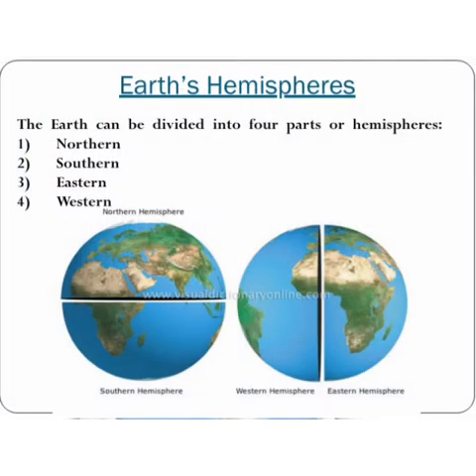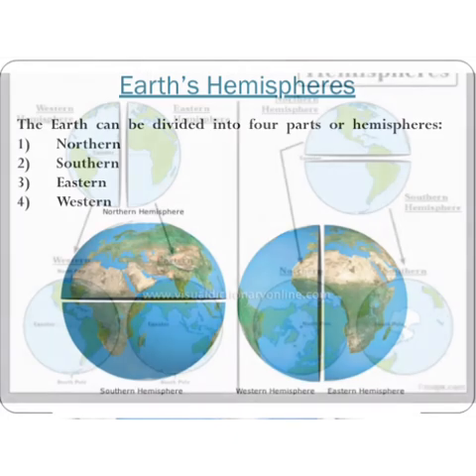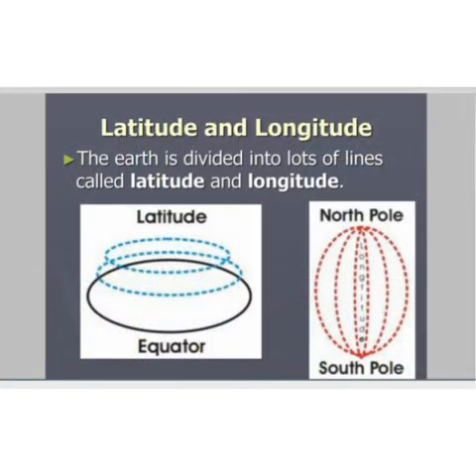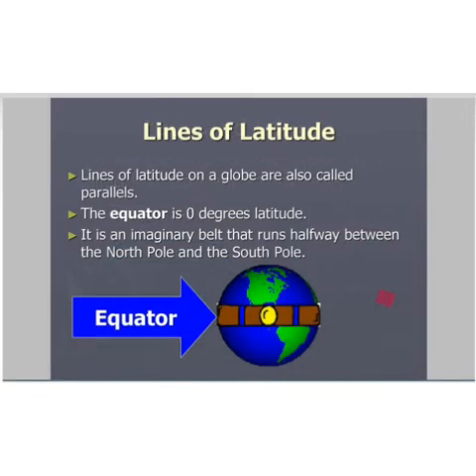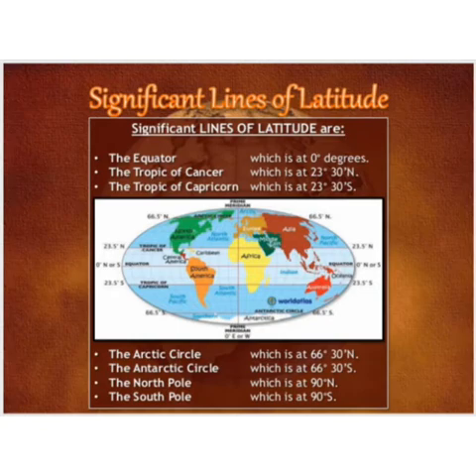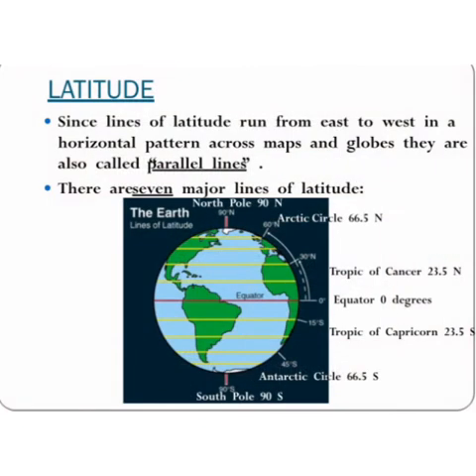Our Earth part 3